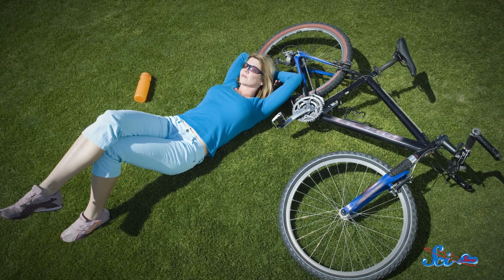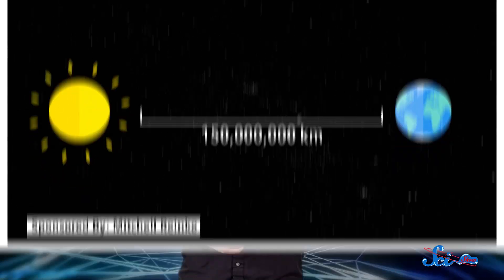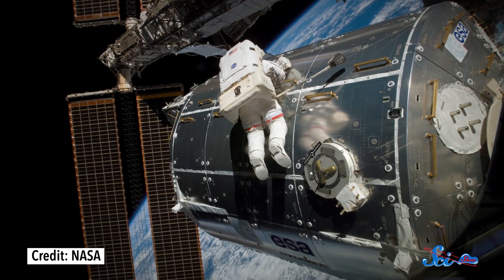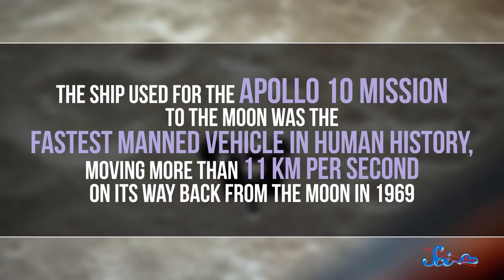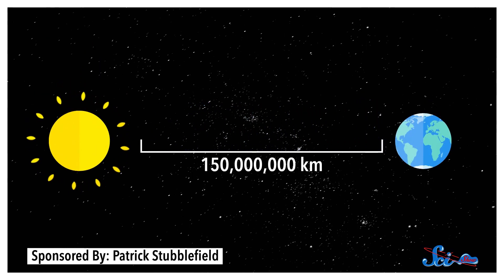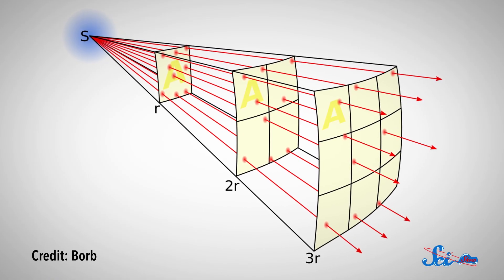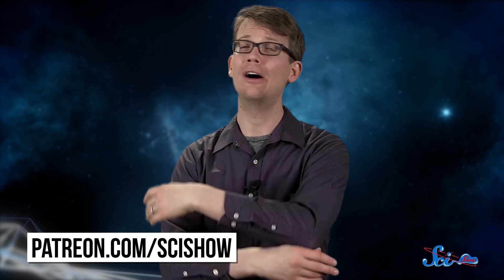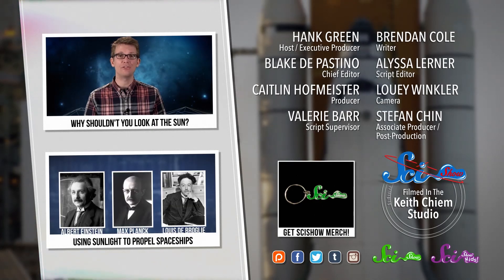How Close Can You Get To The Sun?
How close could you get to the sun using today's spacesuits or spaceships? Find out in today's episode of SciShow Space!